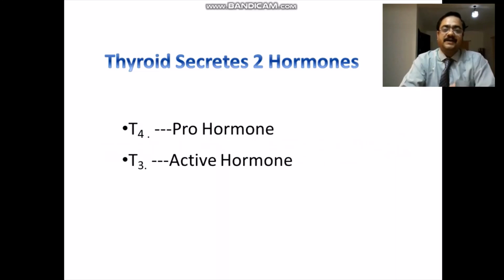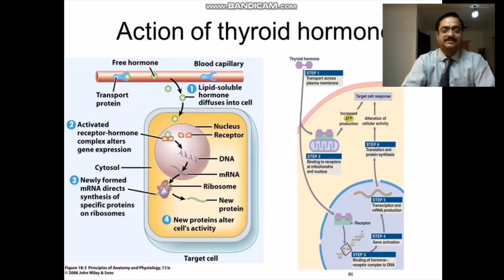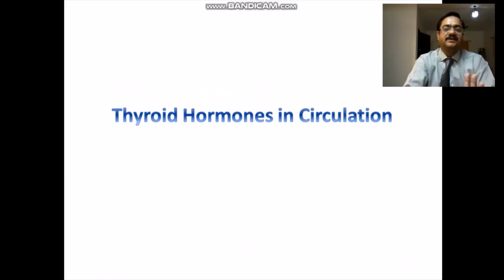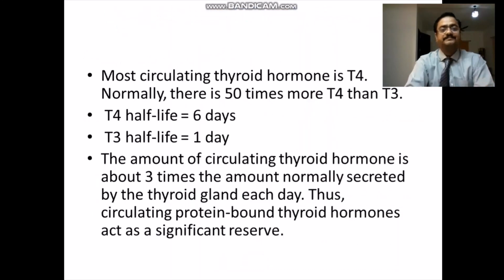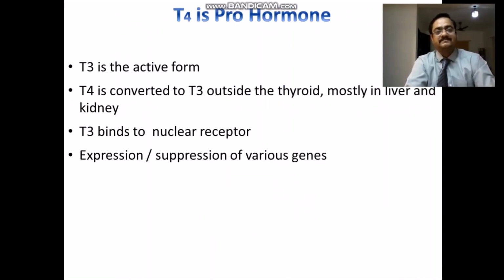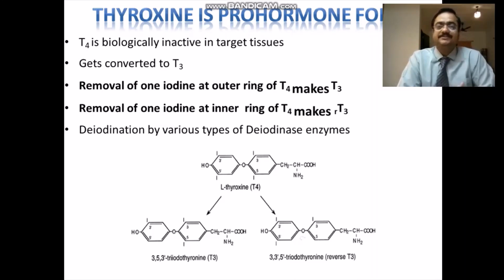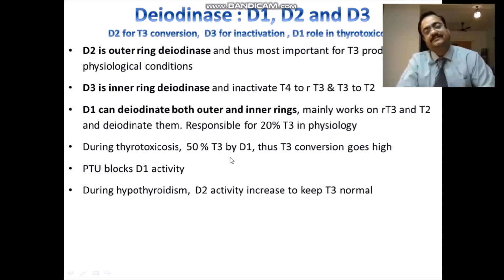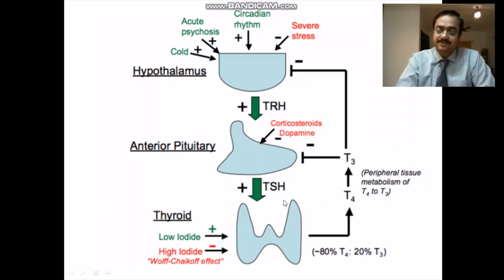THYROID HORMONE PHYSIOLOGY PART II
THIS IS SECOND PART OF THYROID HORMONE PHYSIOLOGY , CLINICAL APPLICATION